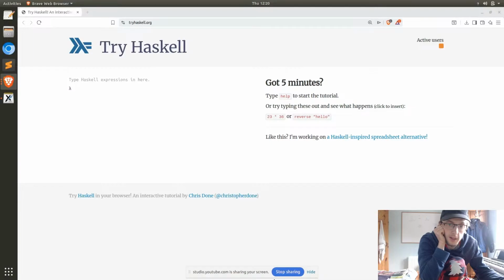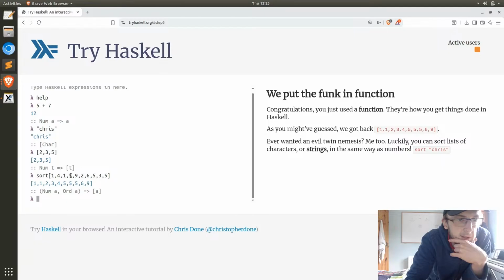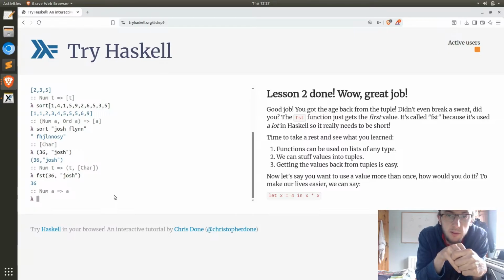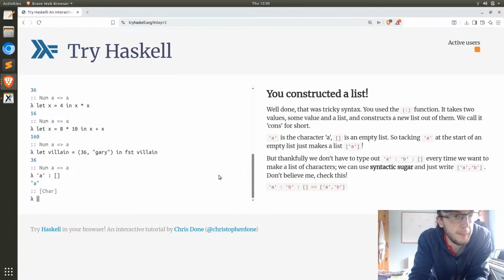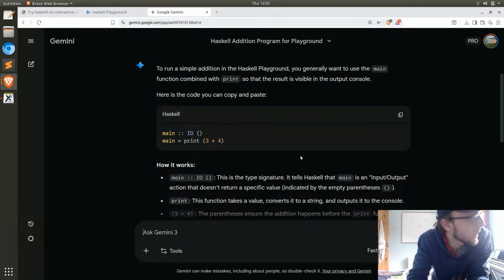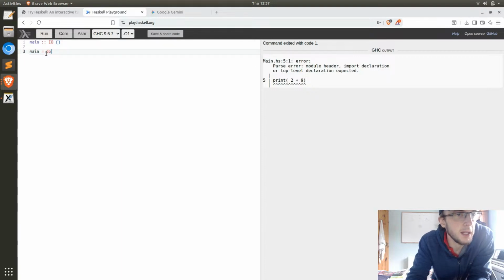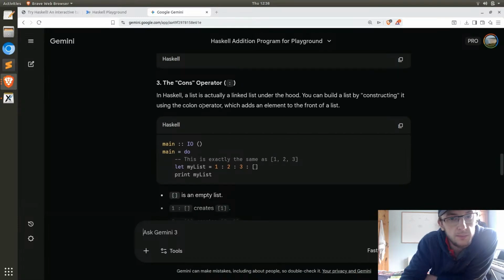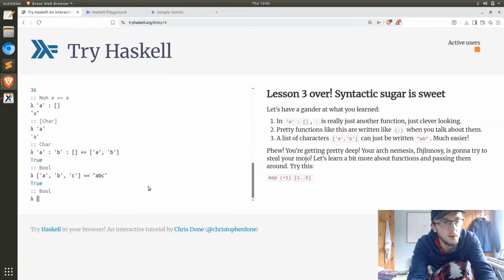Let's Try Haskell Programming!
I've never been any good at programming.
So, let's try it!
Relax with me.

All art students, feel free to see me as your partner while you learn and pair up with me.

All researchers, this video is unedited raw footage of adult skill acquisition. In this case, of learning how to program.